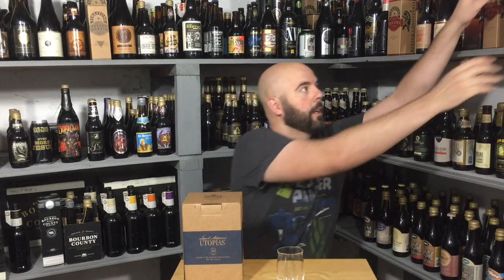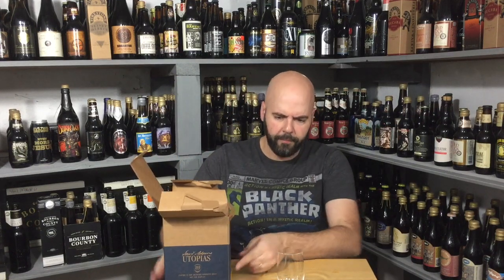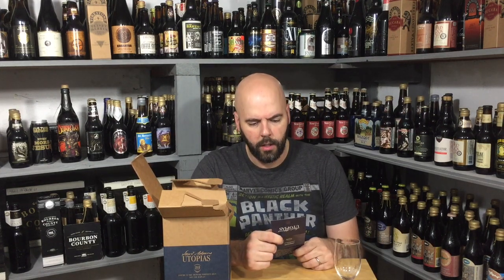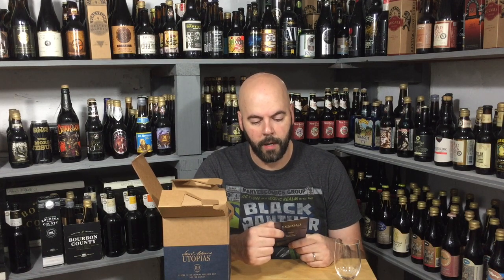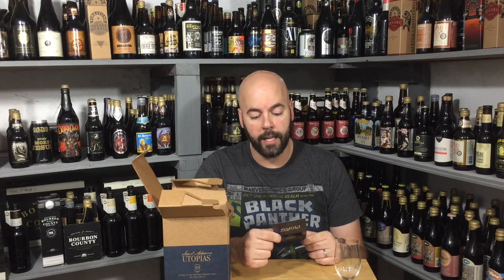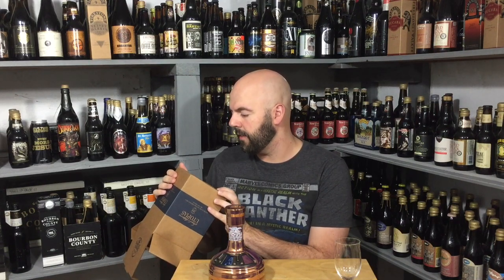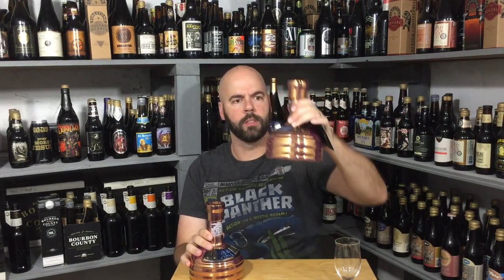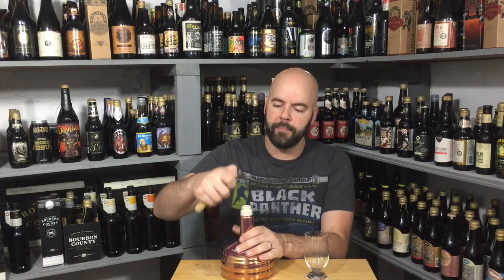Samuel Adams Utopias 2019 Vintage #745